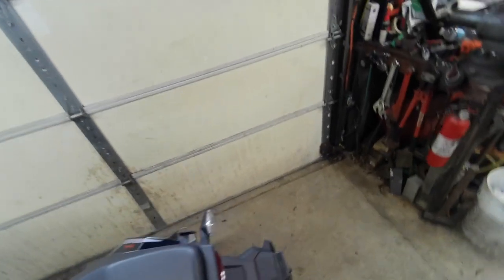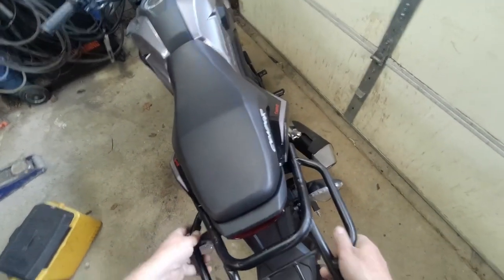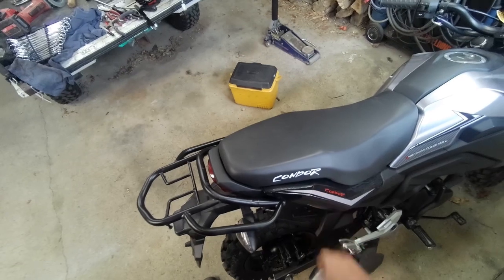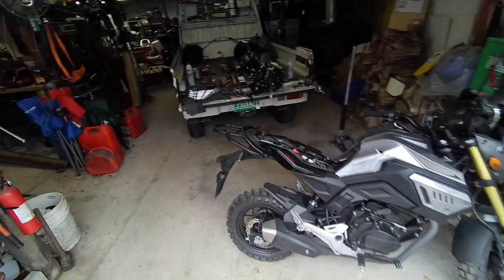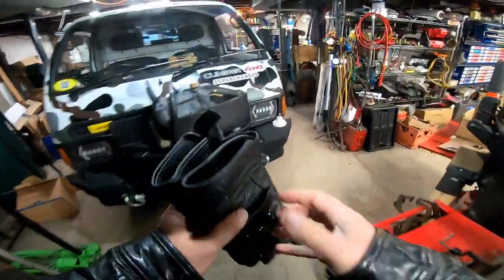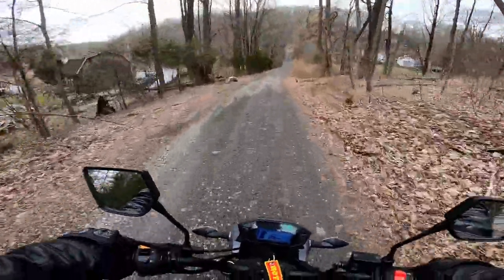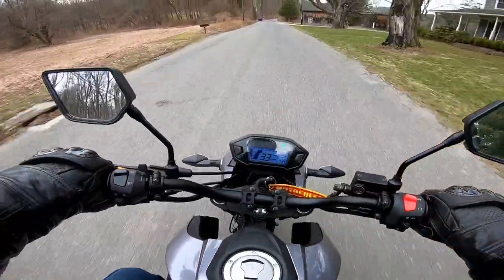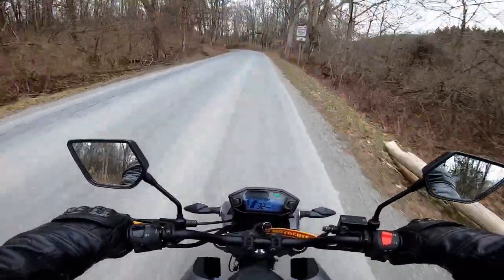(E7) RPS Condor 250cc Modify grom rack to fit, Road test 0-50 0-60 a few wheelies, needs exhaust!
Chapters:
0:16 Modify Grom rear rack
4:13 Road tests
8:28 wheelies
09:01 0-50 and 0-60 time
9:21 5th gear lugging hills

Use MOTOCHEEZ during checkout for discount!

Other mod links:
26mm Nibbi carb
28mm Nibbi Carb
Nibbi Pod filter
30mm Intake Manifold
Shinko Nobby Offroad DOT tire set
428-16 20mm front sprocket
Re-jet Stock carb main jet kit

Finally doing the 150cc to CG250 engine swap. CG250 is a 230cc motor. Have to take the top motor mounts off frame and re-weld, also have to rewire the stator plug, everything else just bolts right up! I do a complete video on what I did so you can do the same if you'd like.
SHE RIPS! Power lifted 2nd gear!

PERFORMANCE TESTING:
CG250 motor stock exhaust 0-60 8 seconds 0-60 14 seconds w 100 main jet, top speed TBD
RPS Condor w 250 motor STOCK performance, 12 second 0-50 mph, top speed 62 mph Stock Jet 94.5 main 40 pilot.
100 main jet, 15t sprocket: 10 second 0-50, top speed 66 mph
98 main jet, 16t sprocket: 10 second 0-50, top speed 65mph

RPS Condor CG250 w 28mm nibbi carb: 0-50mph top speed

Unbox, assemble and review this bike with my opinions on it along the way, good and bad. I make these videos so you know what to expect when you purchase one of these Chinese bikes, I keep it 100% honest with what I find. Assembly is about 1 hour.
for most up to date discounted links.
Recorded with Gopro 7 and Samsung Galaxy S22 ultra

Custom intro music and Voice-overs by Harp C Chord, Ryan Harper.
Audio clips: Flight of the Condor